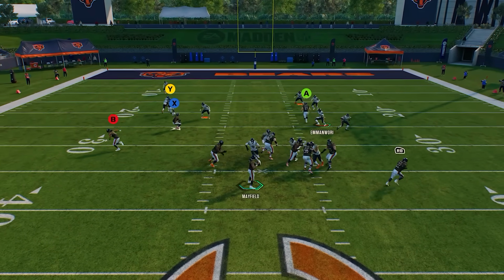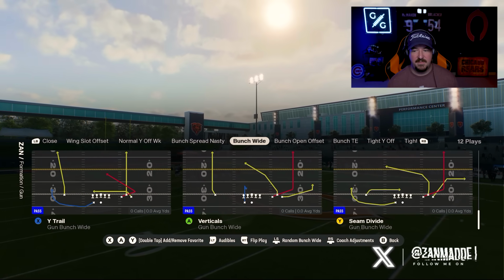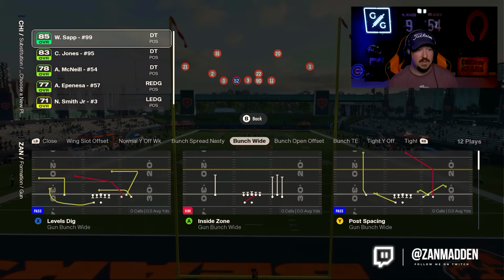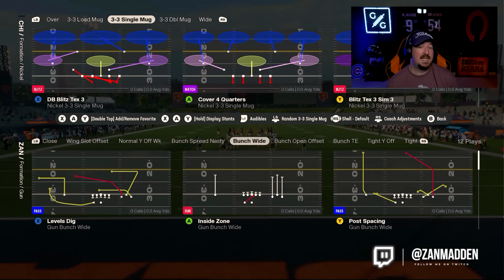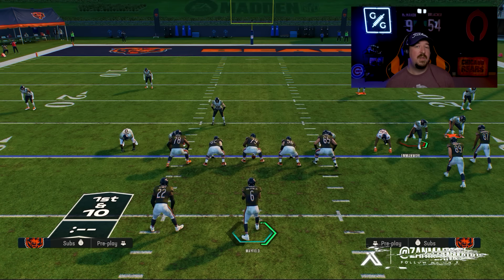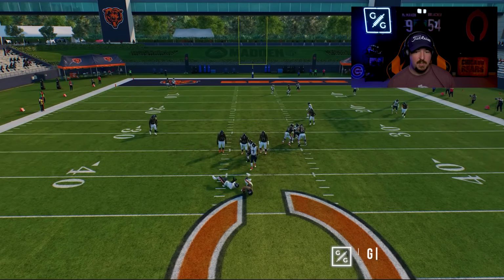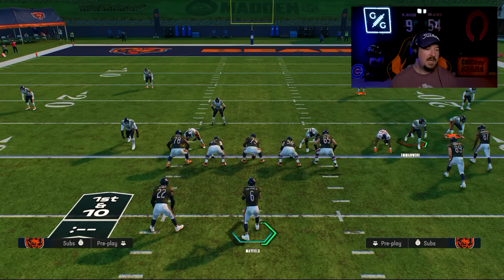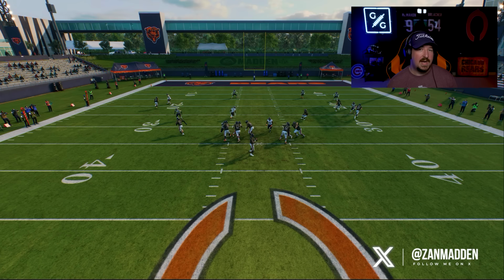How To Block The Best STUNT Blitz In Madden 26